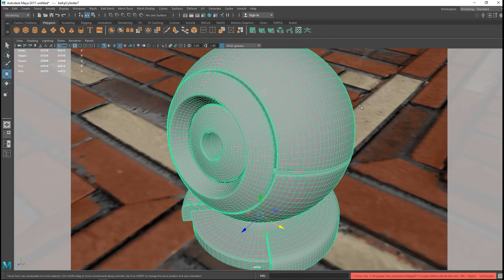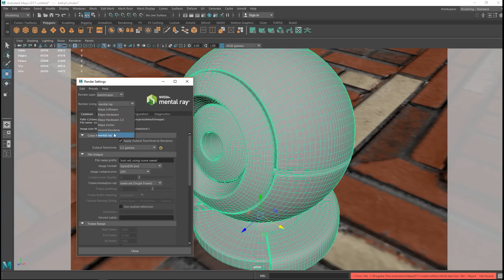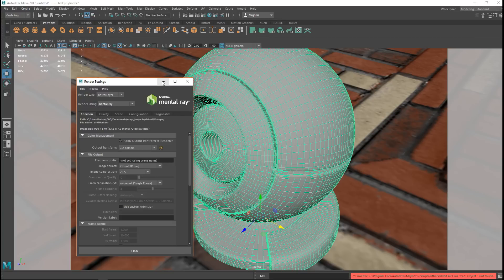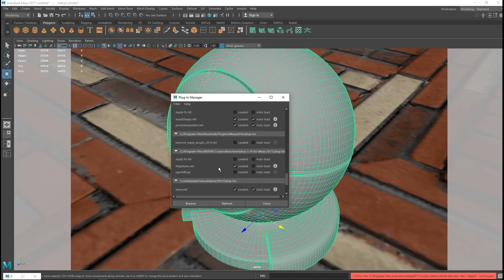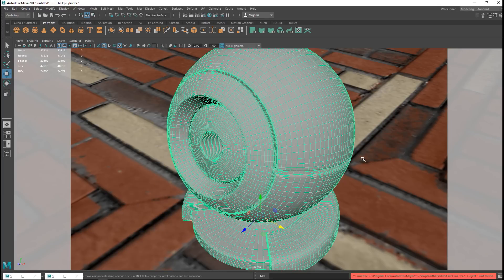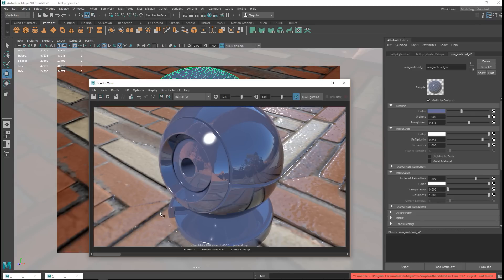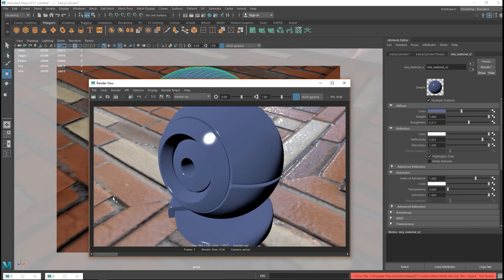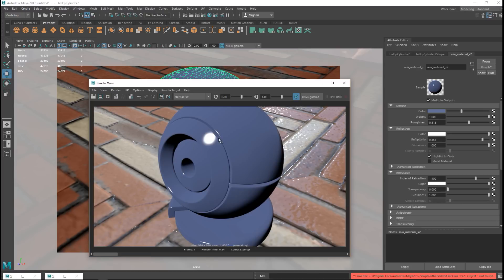Mental Ray for Maya 2017 ? Using MIA_Material_X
Autodesk decided to go with Arnold as the default renderer in Maya 2017 and many Mental Ray fans are wondering, OK, now what ? Should I learn how to use Arnold ? Well luckily NVIDIA is working hard on Mental Ray for Maya 2017 ( and I get to test it, yay ! ) So true to Mental Ray this tutorial will take a closer look at the features of the MIA material.

As mentioned in the video here is a link to Pluralsight

Small Gorilla Tripod for desk :

Normal Tripod for outside :

Wacom tablet

Mouse :
Sharkoon FireGlider Laser 3D Mouse

Microphone Pop filter :

Monitor 27 Inch :